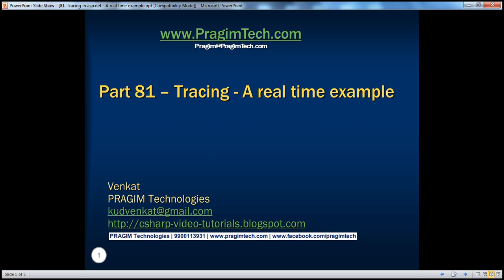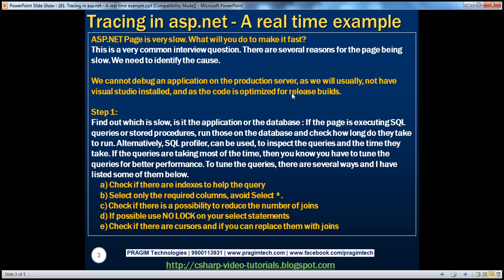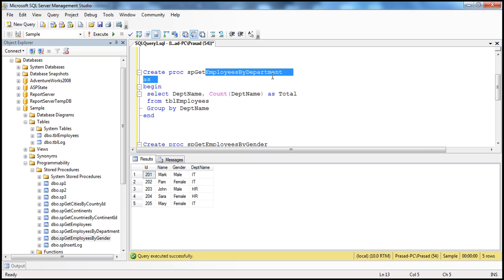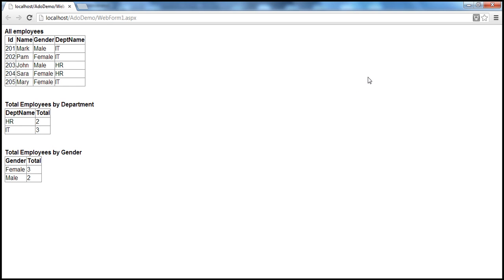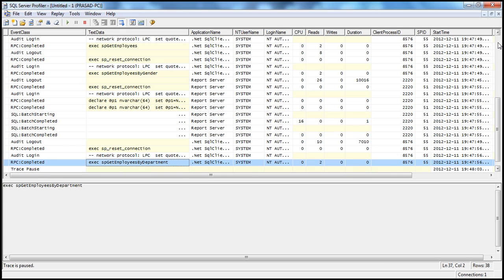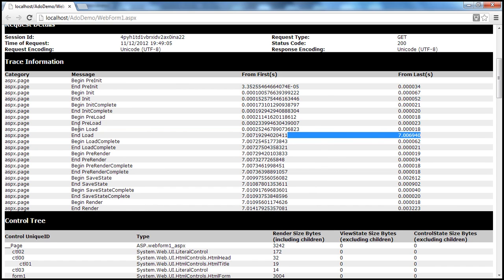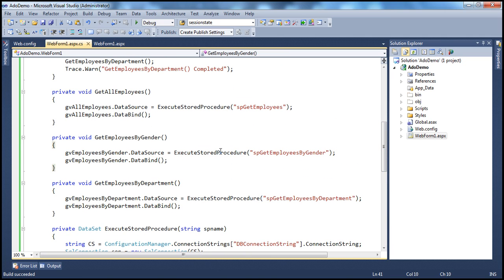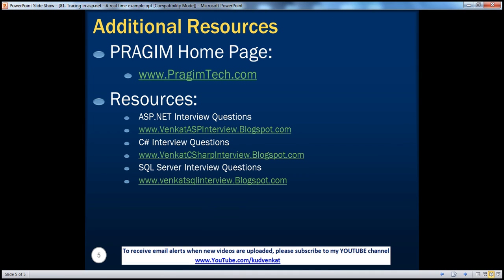Tracing in asp.net A real time example Part 81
ASP.NET Page is very slow. What will you do to make it fast?
This is a very common interview question. There are several reasons for the page being slow. We need to identify the cause.

We cannot debug an application on the production server, as we will usually, not have visual studio installed, and as the code is optimized for release builds.

1. First find out which is slow, is it the application or the database : If the page is executing SQL queries or stored procedures, run those on the database and check how long do they take to run. Alternatively, SQL profiler, can be used, to inspect the queries and the time they take. If the queries are taking most of the time, then you know you have to tune the queries for better performance. To tune the queries, there are several ways and I have listed some of them below.
    a) Check if there are indexes to help the query
    b) Select only the required columns, avoid Select *.
    c) Check if there is a possibility to reduce the number of joins
    d) If possible use NO LOCK on your select statements
    e) Check if there are cursors and if you can replace them with joins

2. If the queries are running fast, then we know it is the application code that is causing the slowness. Isolate the page event that is causing the issue by turning tracing on. To turn tracing on, set Trace="true" in the page directive. Once you have tracing turned on you should see trace information at the bottom of the page or in trace.axd file. From the trace information, it should be clear to identify the piece of code that is taking the maximum time.

Set Trace=true, in Page directive

Many a times, the issue is not reproducible on the development environment. The issue happens only on the production server. In this case tracing is an invaluable mechanism to get to the root cause of the issue.